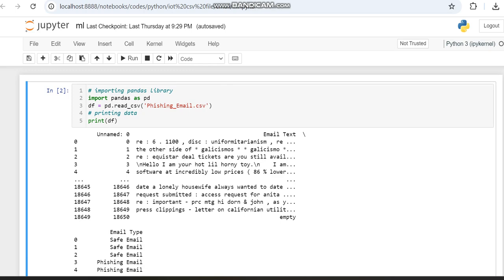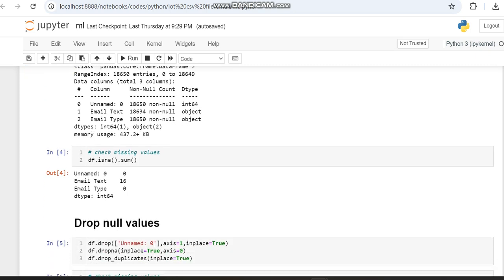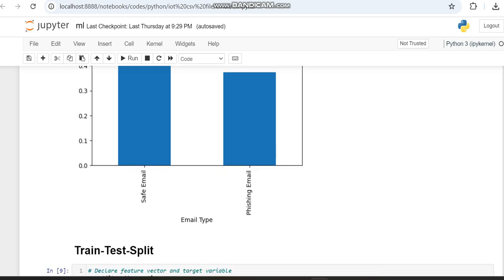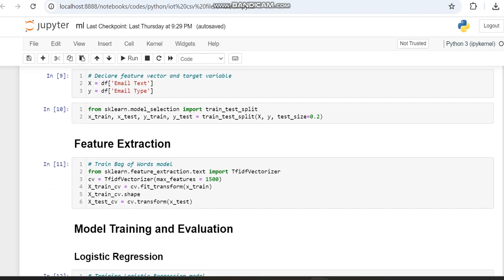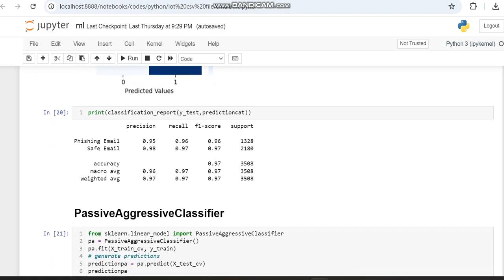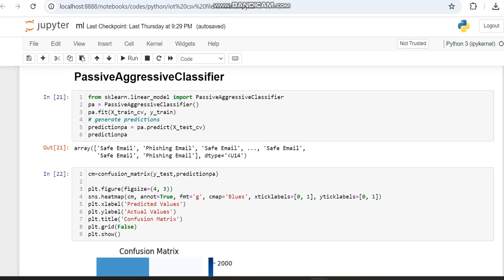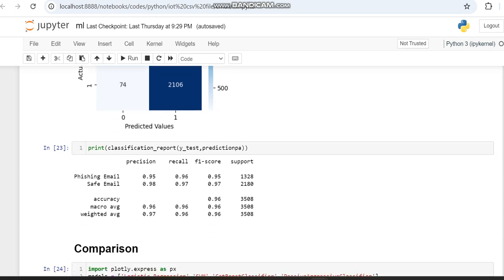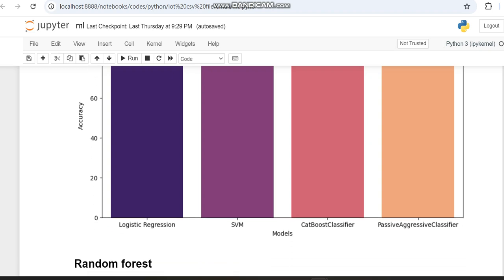Email Spam Detection with Passive Aggression Python Code from Scratch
Email Spam Detection with Passive Aggression classifier Python Code from Scratch

This video shows Email Spam Detection with Passive Aggression classifier Python Code from Scratch